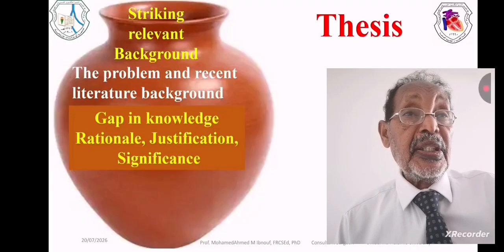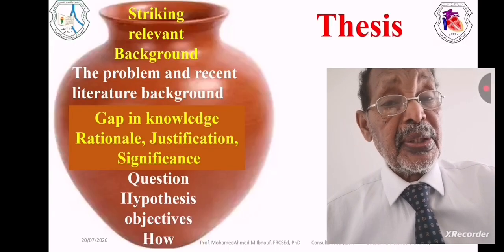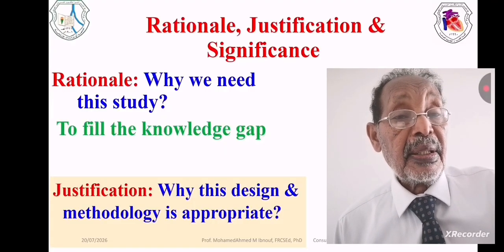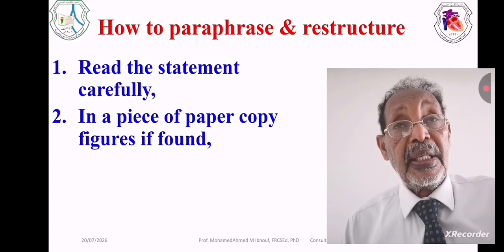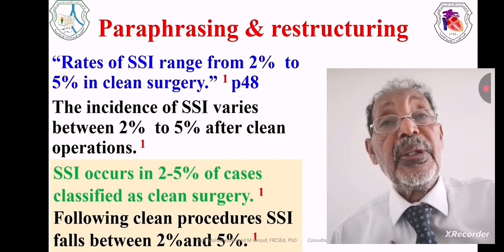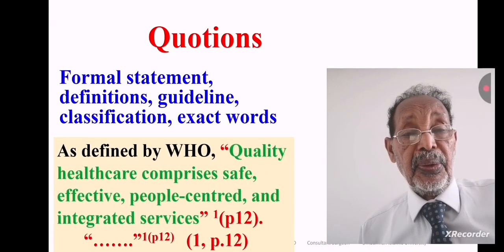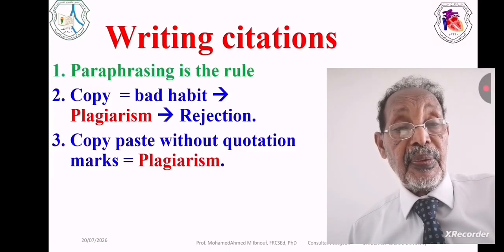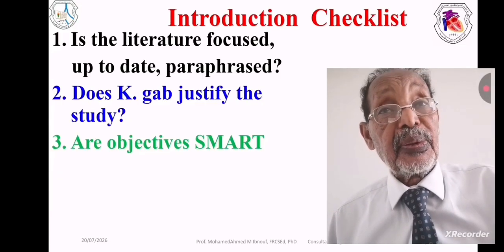How to write an introduction for a thesis or a manuscript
This is a clear guide on how to write a master piece introduction in a thesis a or a manuscript for publication